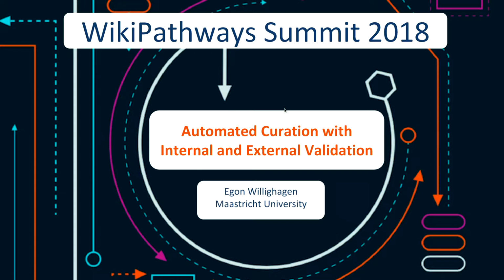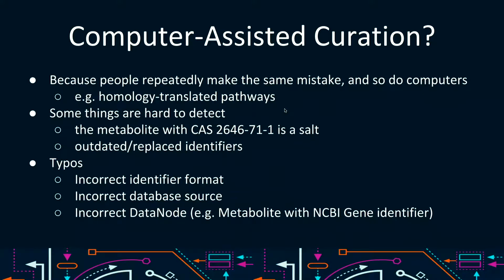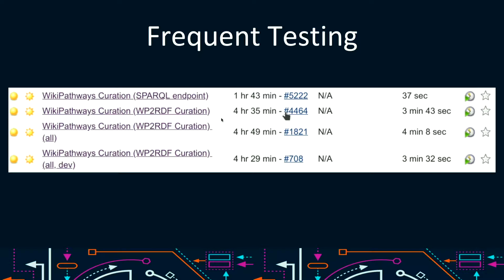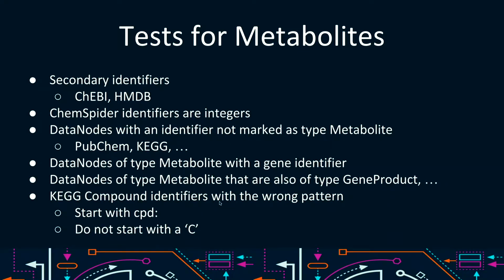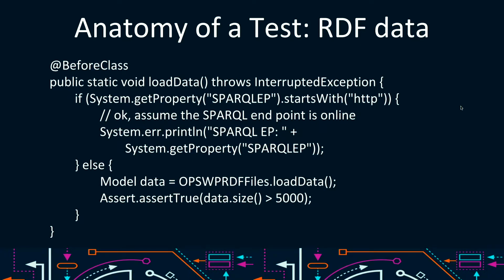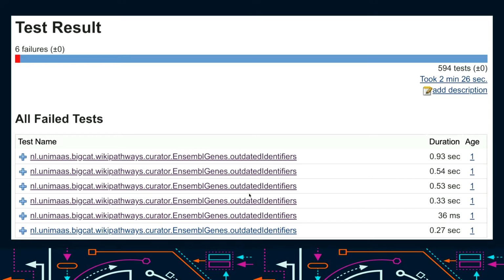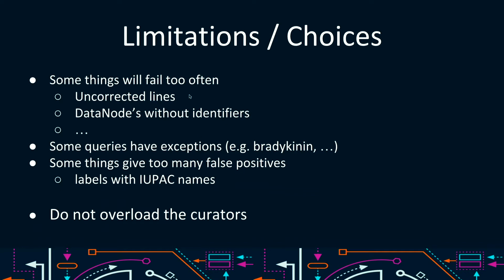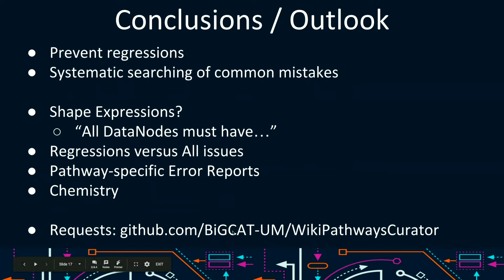Automated Curation with Internal and External Validation | Egon Willighagen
"Automated Curation with Internal and External Validation" by Egon Willighagen, Maastricht University, at the WikiPathways Summit 2018. The WikiPathways Summit 2018 was held on October 8-10, 2018 at Gladstone Institutes.